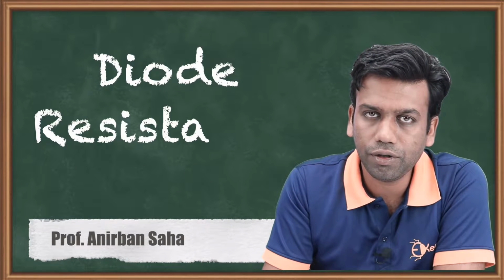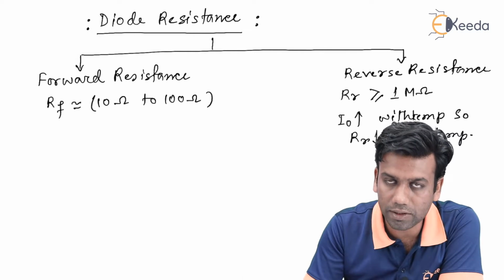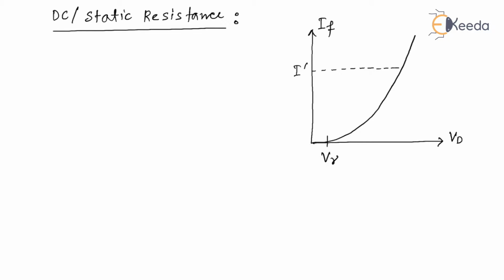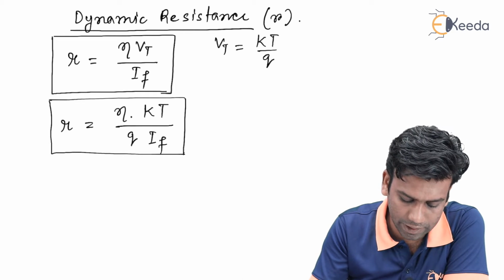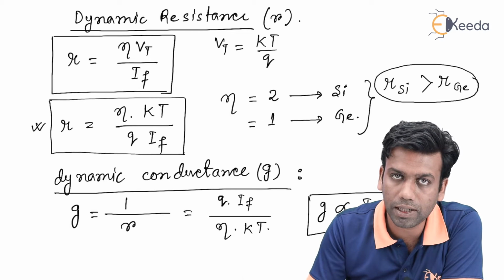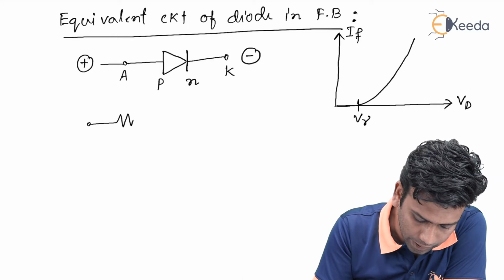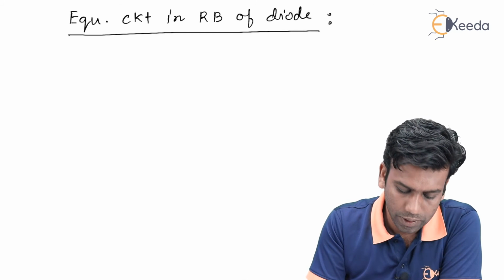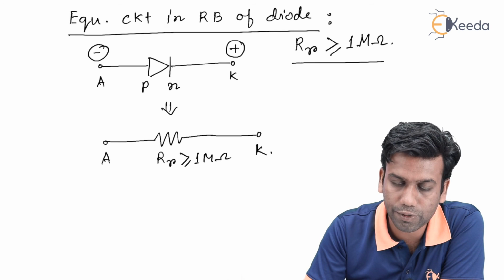Diode Resistance Explained: GATE Electronic Devices Preparation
Explore the intricate world of Diode Resistance in this comprehensive video dedicated to Electronic Devices, a crucial topic for GATE preparation. Delve into the fundamental concepts that underlie diode behavior and resistance in electronic circuits. We'll cover the theoretical aspects, practical applications, and problem-solving techniques to enhance your understanding.

Key topics include:

Introduction to Diode Resistance
Understanding the I-V Characteristics
Analysis of Diode Models

Happy Learning.